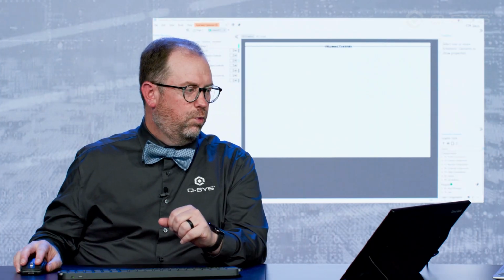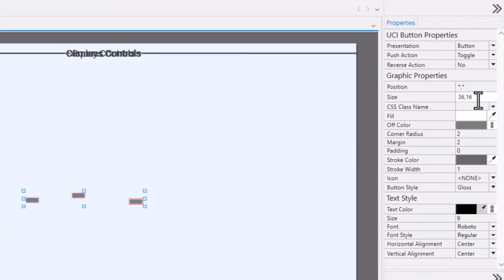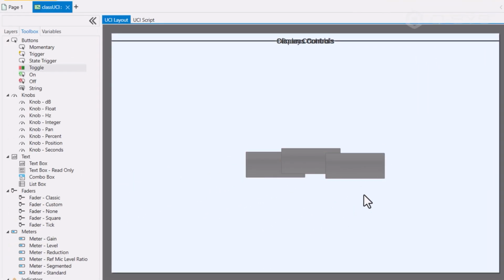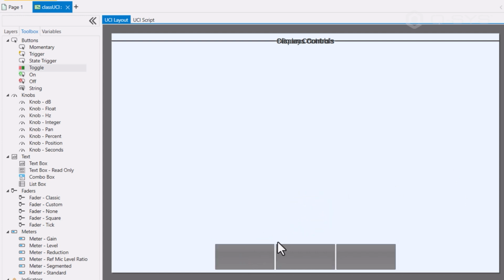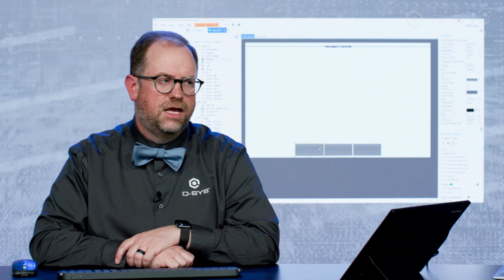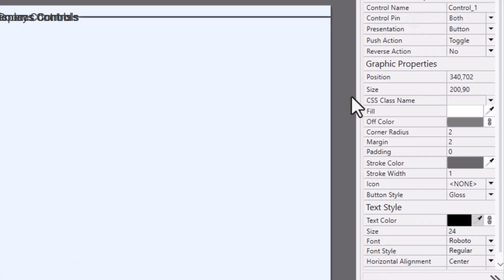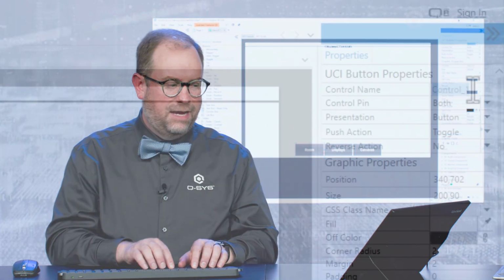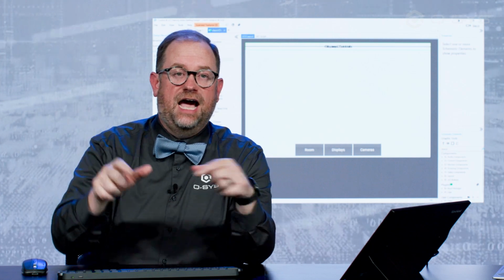Q-SYS Training | Control and UCI ADVANCED - B3 - UCI Experience Considerations